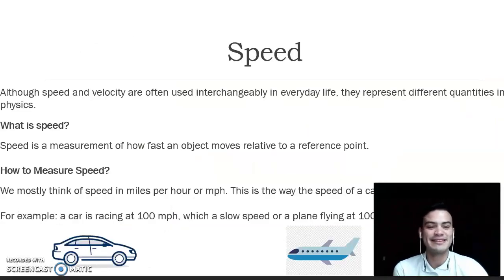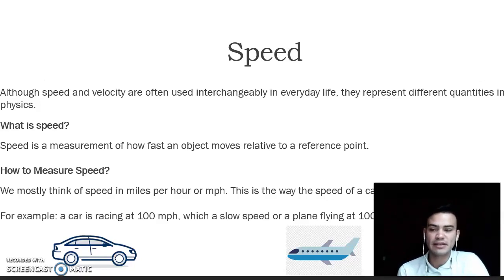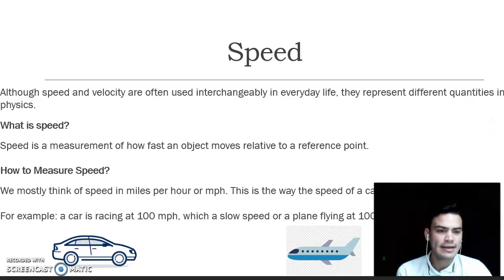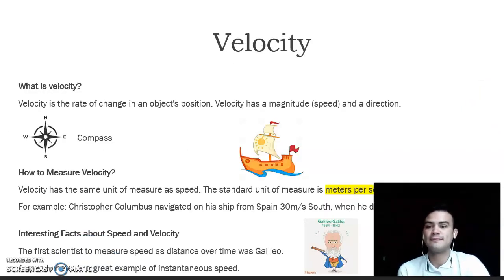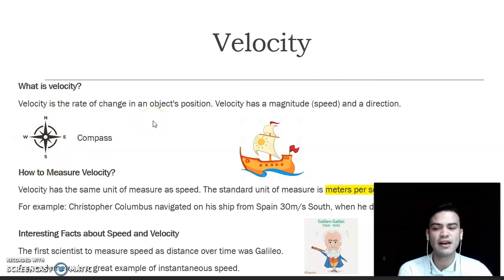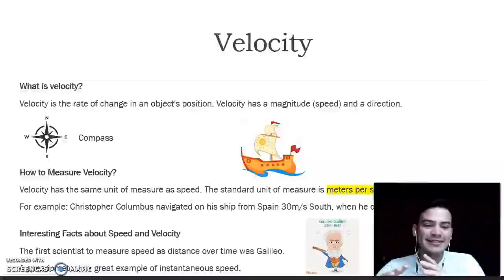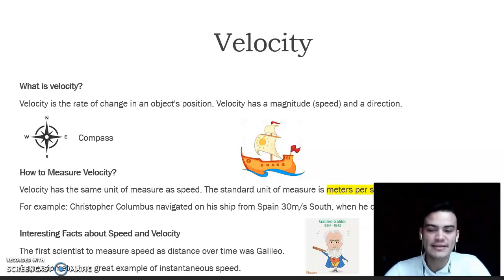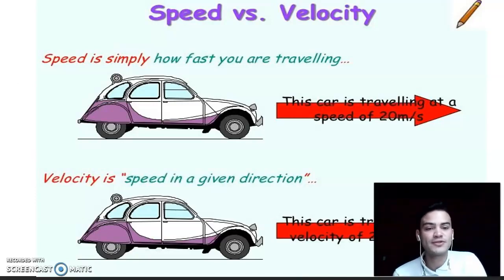Speed and Velocity for 5th graders.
In this video, we will go over Speed and Velocity, two concepts that are similar to each other but with a different use.
Remember to be home and safe!

Best wishes,
Teacher Vincent.